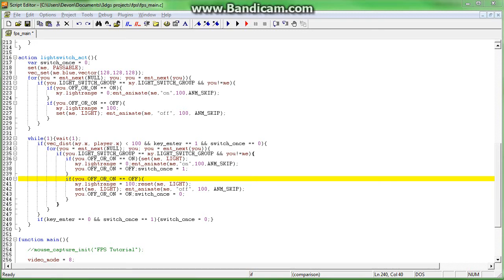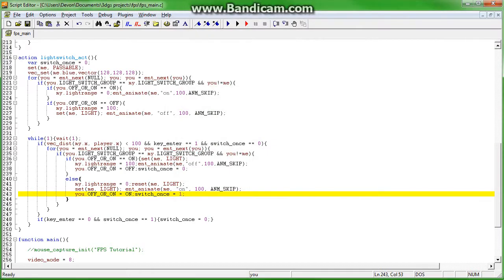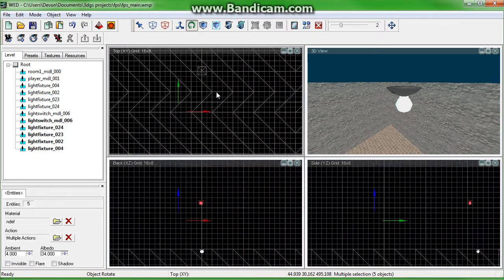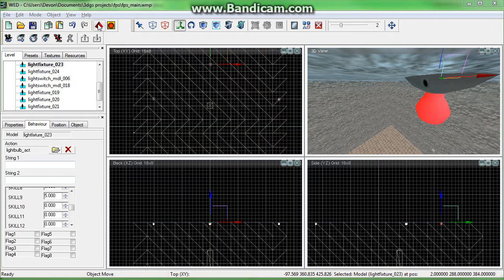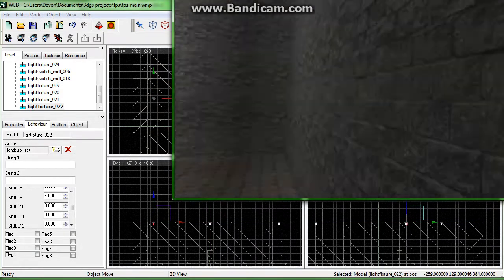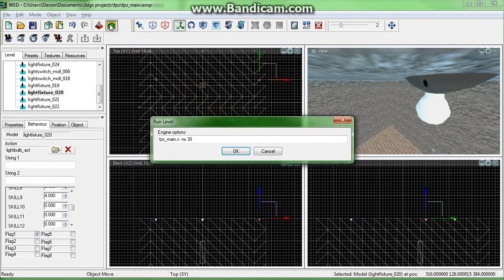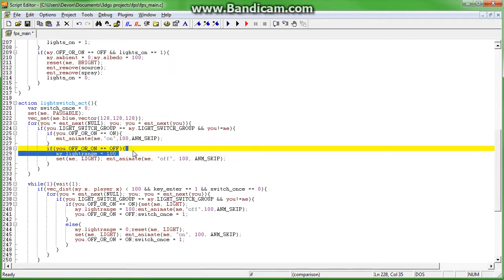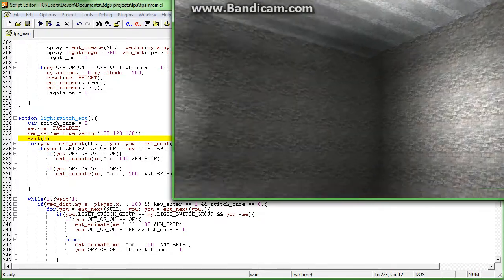14C. Create PC game from scratch ~ Lights and Switches C ~ 3DGamestudio - English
In this tutorial I will continue to show you how to hook the lights we made in the last tutorials to an unlimited amount of light switch to be turned on and off (with the only DirectX limitation of 8 dynamic lights per object)